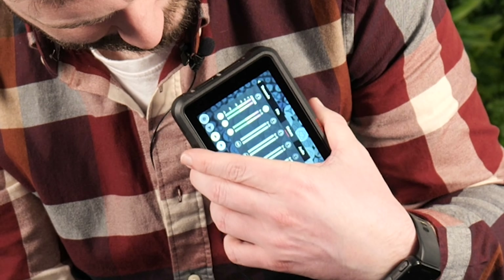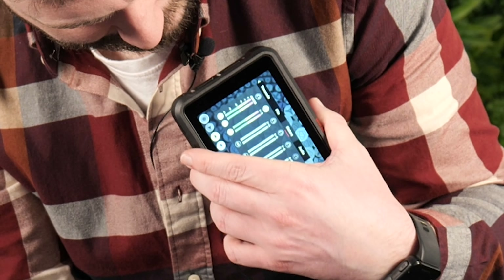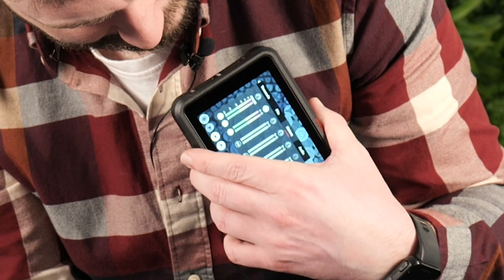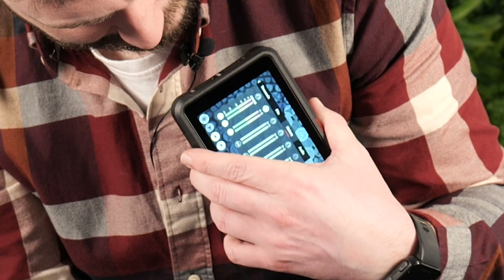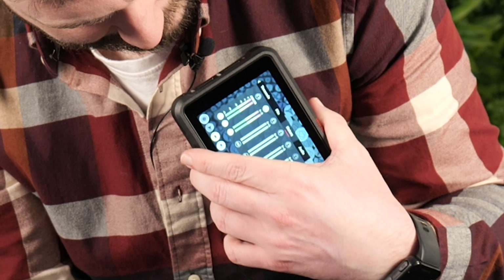The Weekly BYTE | Atomos Ninja V Unboxed and Data Centre Plans!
The Weekly BITE Episode 9! Join our Synextrites for an impromptu unboxing of our new Atomos Ninja V, and a marketing debrief where we talk data centre visits after a busy month for the tech team.

What’s in store:

• Michael C runs the obstacle course of unboxing our new external video recorder; the Atomos Ninja V:
-Easily slicing through the cellophane with the aid of his trusty pink scissors
-almost foiled by the premium magnetic packaging
-avoiding the temptation of instructions
-falling at he last hurdle as he lacks the ability to plug it in!

• We discuss future projects, contact centres, more laptops and late night Data Centre visits in Manchester and Leeds all coming soon in 2022!

• Michael W receives the mouse mat of the gods

• Ping pong practice

Social media//

“The best time to invest in a Managed Service Provider was when you started your company. The second-best time is now.”

– Chris Piggot, CEO, Synextra